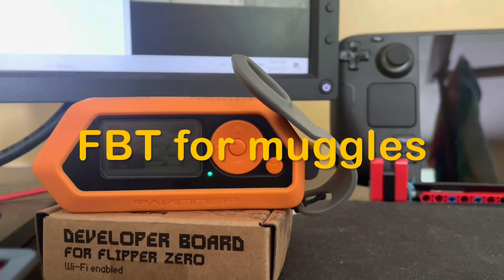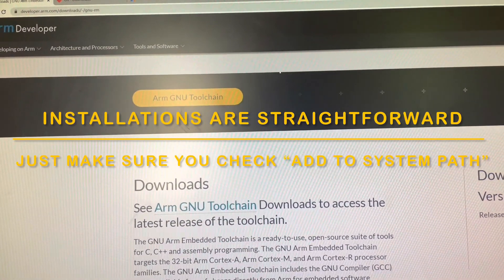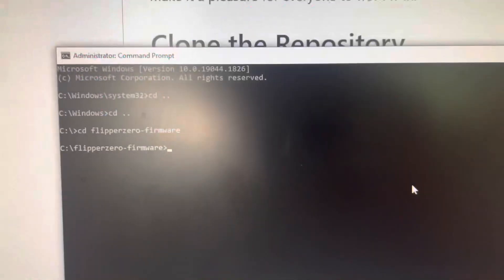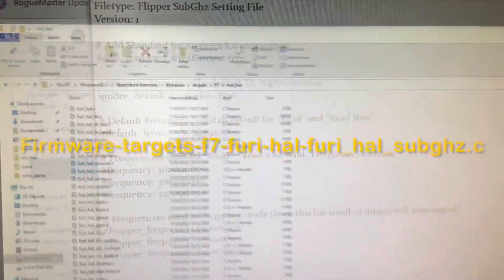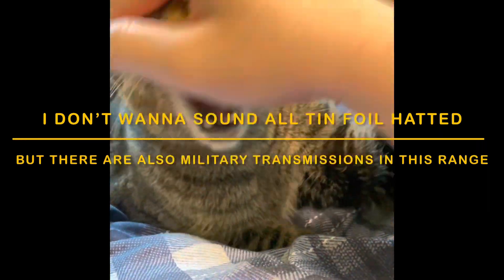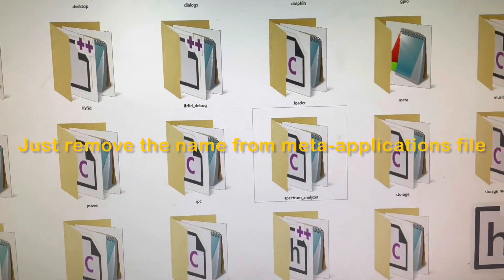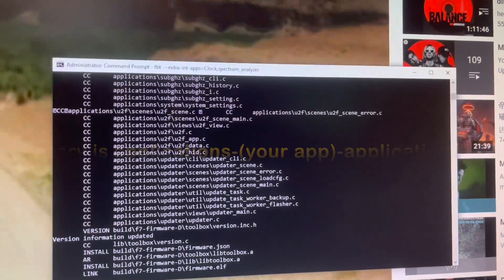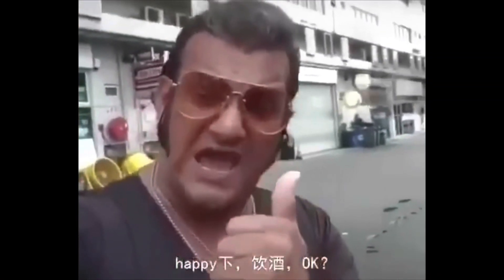Flipper zero: Build your own firmware!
Hello fellow muggles. Here is a tutorial made for muggles, by a muggle, on how to build your own firmware for your flipper zero.

Resources:

Needed softwares: (for windows 10 home)

Check ‘add to system path’ if asked.

Important file paths:
In cmd, make sure you are working under directory where the firmware repository is at.

Two files needed to unlock region tx restrictions:

1; Settings_User file located in assets-resources-subghz-assets(pull the one line of code from same file in RM repo if it’s not there)

2; furi_hal_subghz.c file located in firmware-targets-f7-furi_hal(line 278, replace segment starting with bool furi_hal_subghz_is_tx_allowed with what in unleashed file) (also line 278, leave uni32_t and stuff after that alone.)

Meta Manifest(summation of apps that will be built into the firmware):
Application-Meta-application.fam

Per App manifest:
Application-(app name)-application.fam

You can find app ID in the fam files.

Icons(icons for apps):
Assets-icons-main menu

Note! Some apps might need additional icons under the assets-icons folder. If icon related error still pops after you placed one set, most likely another set of icons is needed somewhere else.

Location of final dfu file:
Dist-f7-d